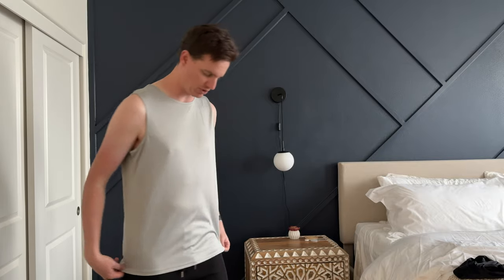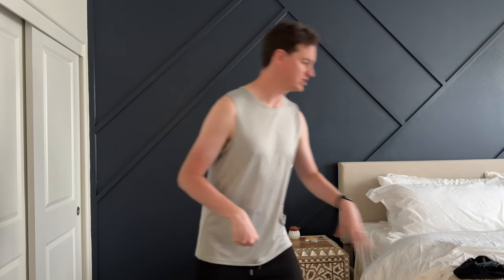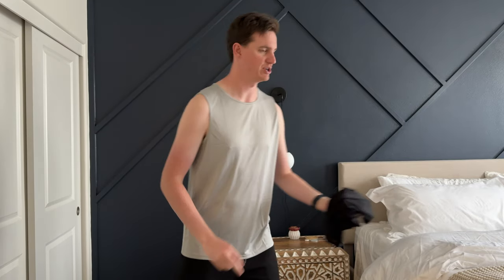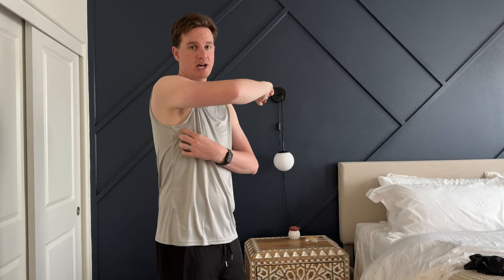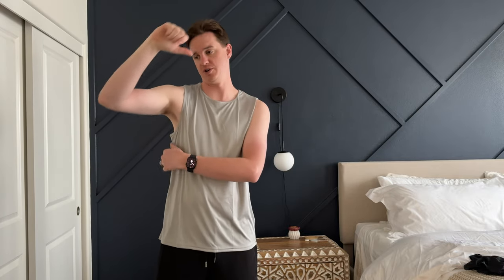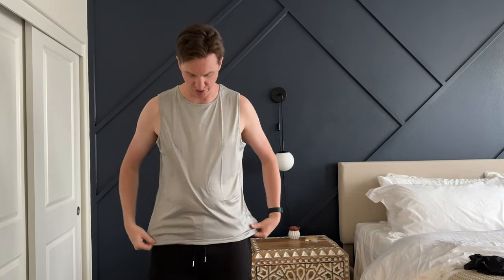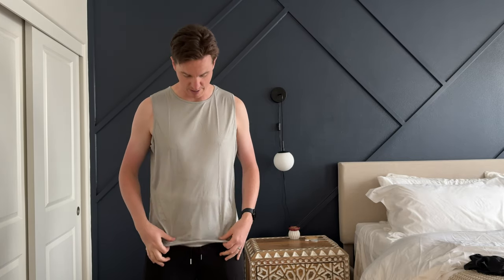Sizing suggestions for the COOFANDY Mens Workout Tank Top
Hear my thoughts on this Coofandy mens workout tank top + my sizing suggestions